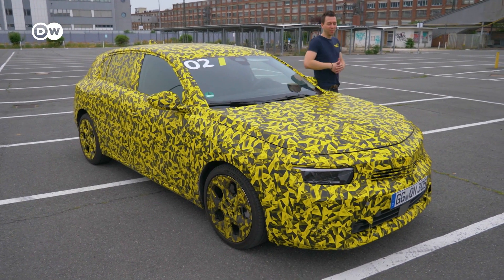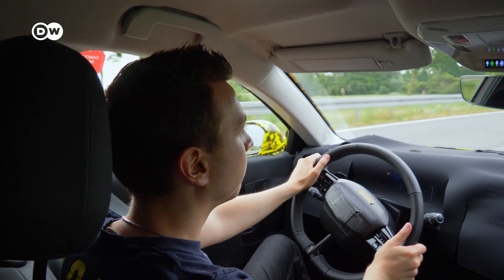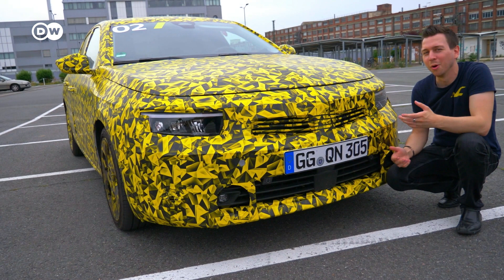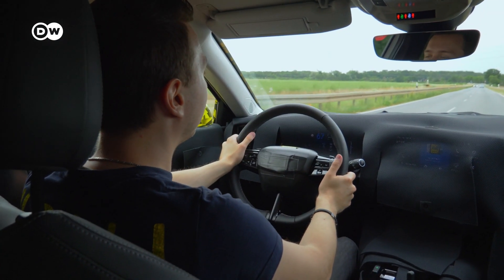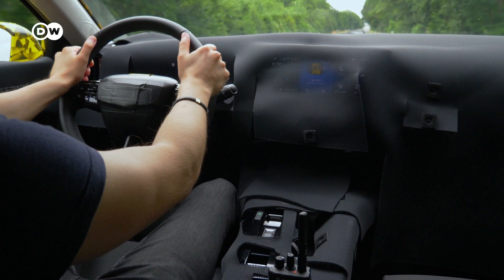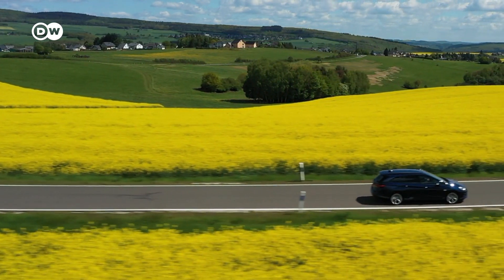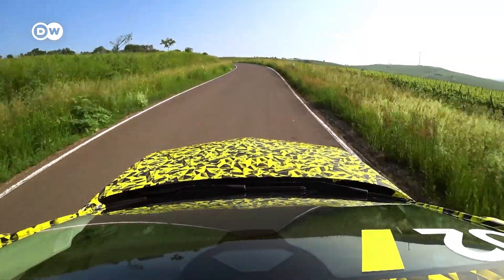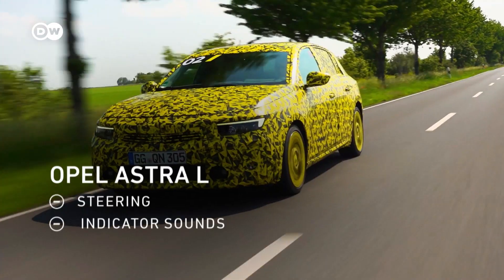All New Opel Astra L 2021 Validation Test Drive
The all new Opel Astra L, is a little way off from being released (Early 2022) but we got our hands on the prototype for a validation drive, hence the crazy camouflage design to hide the shape and parts of the car are yet to be finished. But we got a good impression of what the final version will drive like.

00:00 Opel Astra L Prototype
00:48 Validation Drive
02:10 Opel Vizor & Exterior
03:20 Interior
04:40 Drive Train
05:27 Sportiness
06:40 Sound Quality
07:04 Handling
07:31 Final Thoughts

Report: Emmanuel Schäfer
Camera: Werner Wendler
Edit: Emmanuel Schäfer